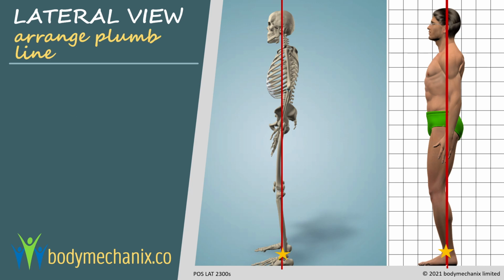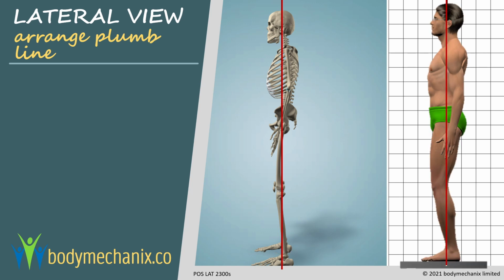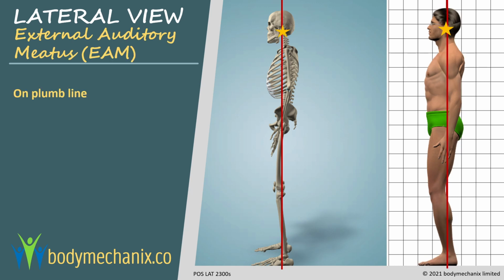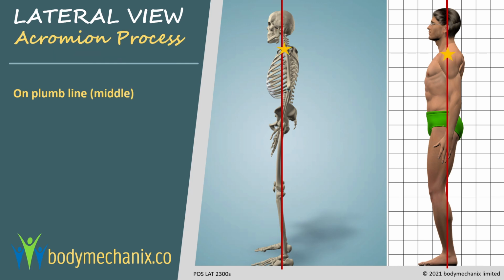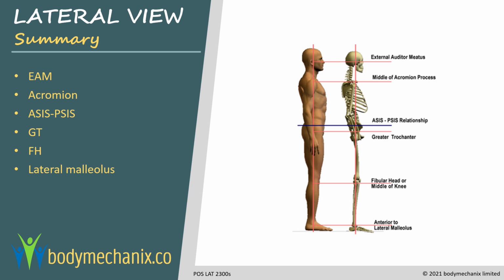POSTURE ANALYSIS quick lateral view (2300s)